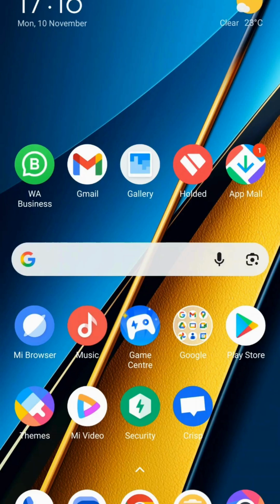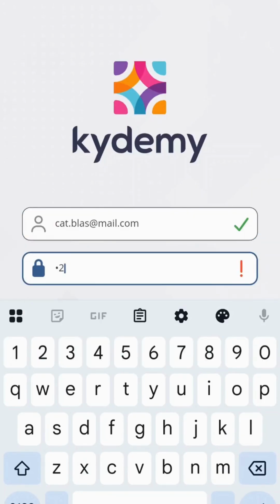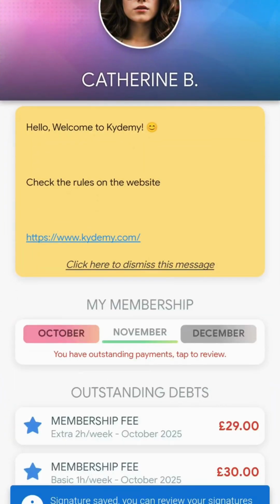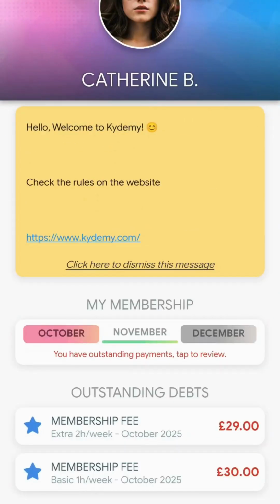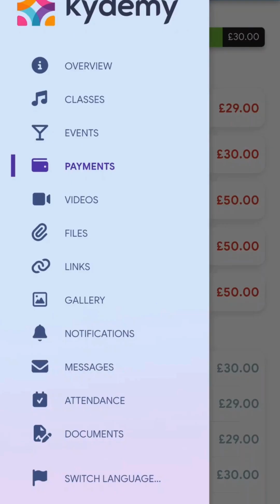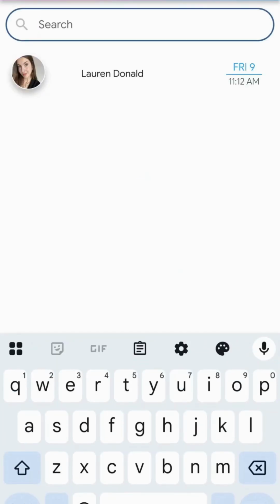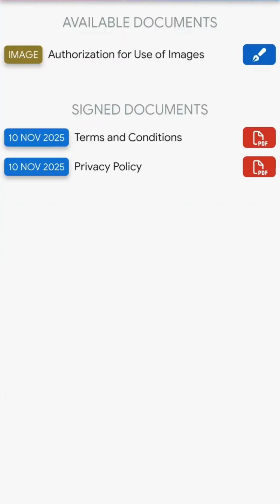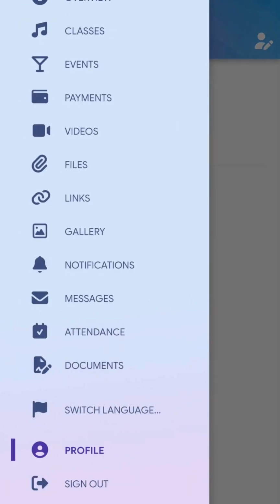App Tutorial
App tutorial for your students